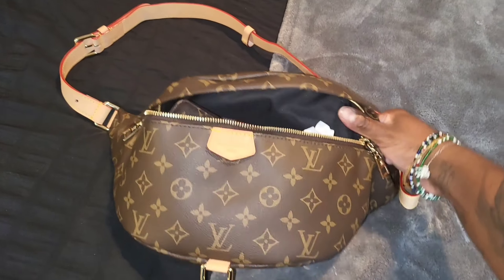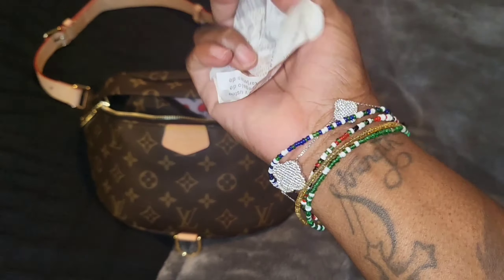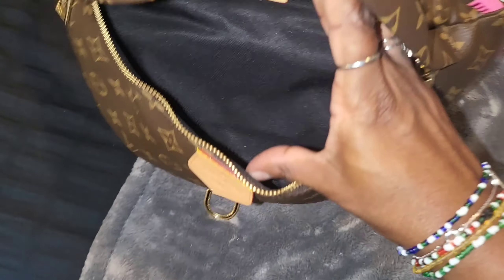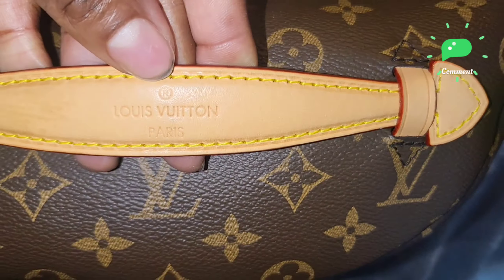What's in my Bag 🩷 LV Bum 🩷 Kay Flight Unrooted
My Everyday Bag Essentials 👜💖

🔗 to Key Fob Taser

🔗 to heart card holder

🔗 to Phone Taser

🔗 to iwalk portable charger

🔗 to Sunglasses case

🔗 to mini key fob handbag

🔗 to Compressed Towel Dispenser

🔗 to Hand Sanitizer Sprayer

🔗 to Compressed Towels

🔗 to Crest scope disposable toothbrushs

🔗 to bling atomizer

🔗 to bling pill case

🔗 to Hello Kitty Bow Mirror

🔗 to Hello Kitty Compact Mirror

Musician: Jeff Kaale